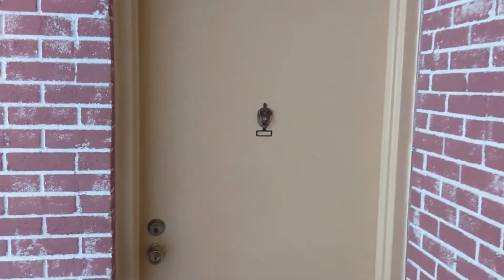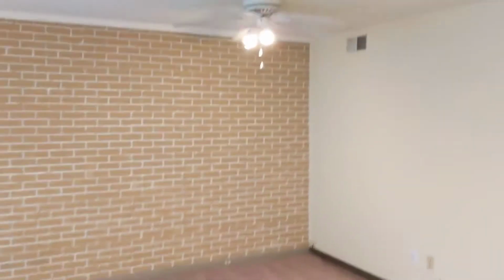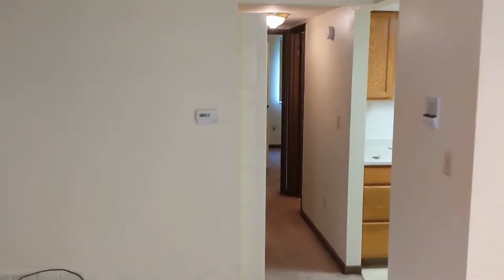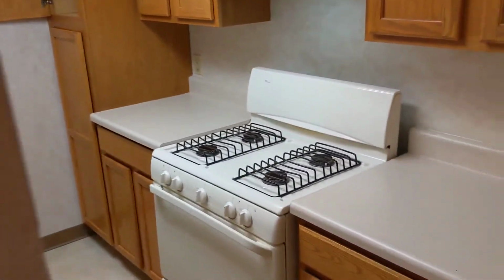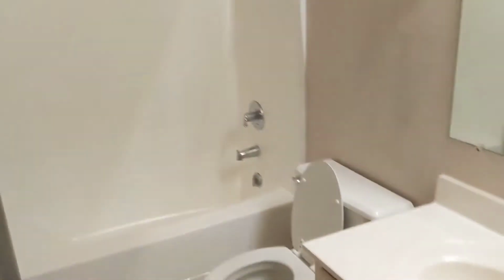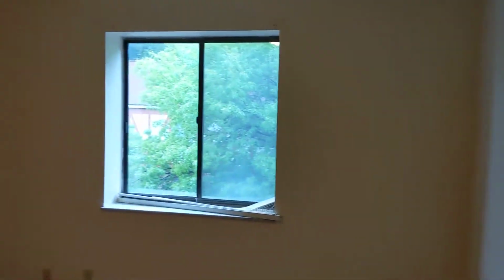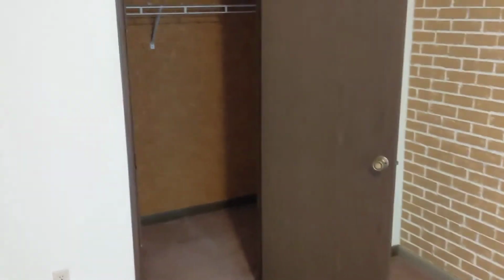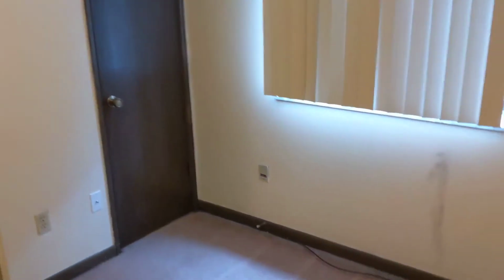Churchill Square Unit 165E | 2 Bed 1 Bath Apartment in Turtle Creek, PA | Pre-Renovation Tour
to schedule a showing or submit an application!

This 54-unit property is in a quiet residential neighborhood, is in close proximity to public transportation, as well as the local middle school and high school.

APARTMENT BENEFITS:
- On site laundry
- Car washing station
- Convenient parking
- Storage lockers
- Landlords who care!